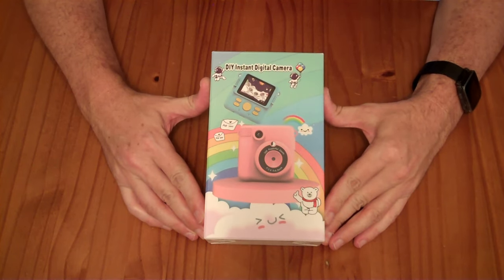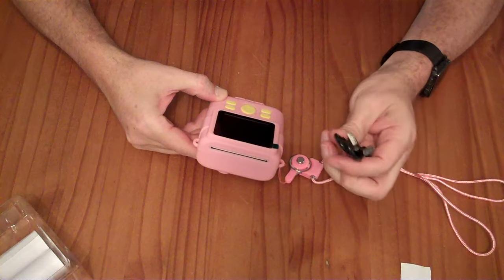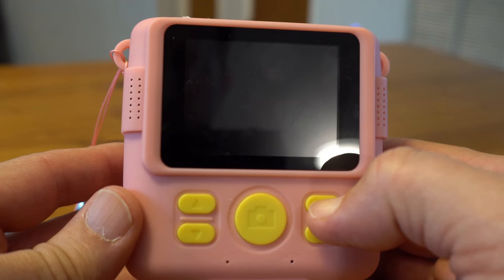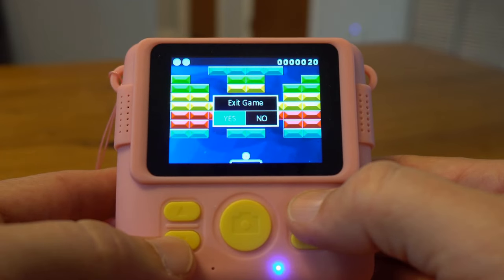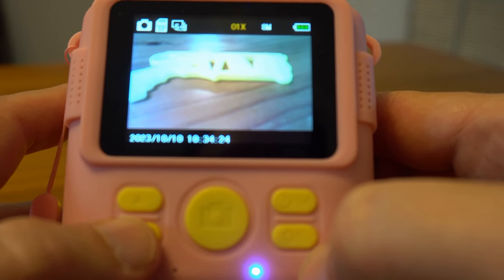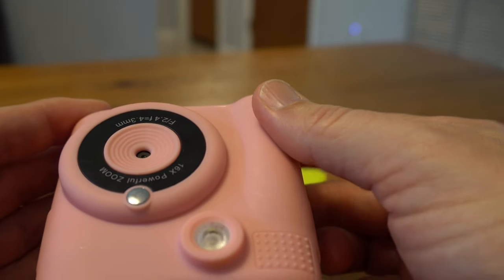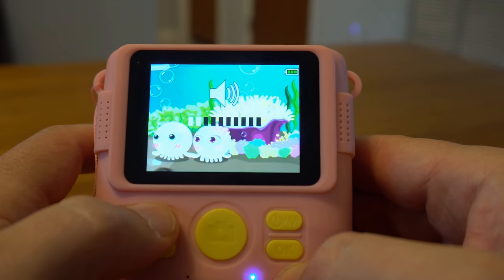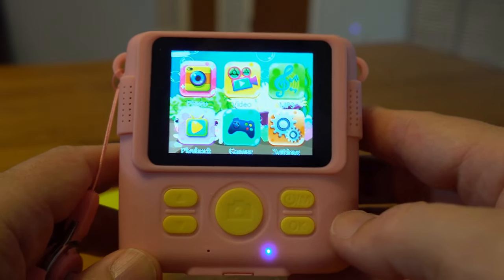Review: DIY Instant Print Camera (Thermal paper)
This is a USB-C rechargable kids camera with built in "photo printer" that prints on thermal receipt paper. At the $40 price point I was impressed and think it's good value as a gift for a 5-10 year old.

I was not expecting great quality from the printouts, but it is actually quite good for being a thermal printer. If you have a good high contrast photo, it will print it b&w or gray scale and be very usable.  Obviously, it's not archival quality, and if the thermal paper gets left in a hot car it will blacken like a receipt, but it's plenty good for kids and relatively inexpensive to buy more thermal paper.

The camera has a 32 GB micro-sd card, and actually takes reasonably good photos and videos for a kids camera

The UI is simple and easy for kids to use (6 main screens: photos, videos, MP3 player, Playback, Games, and Settings) and includes games as well as the photo/video features.  The camera also has a lot of built in filters and overlays that modify how the image looks or prints messages and fun scenes / masks on top of the photos.